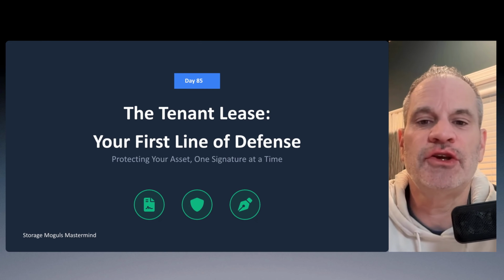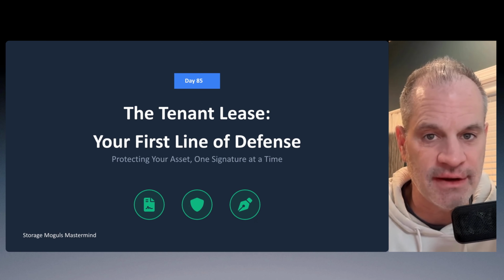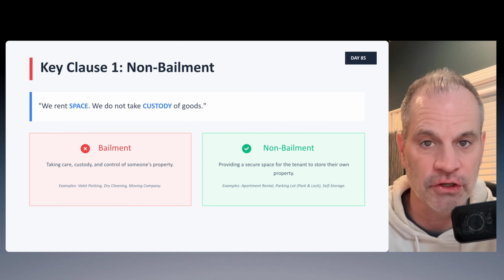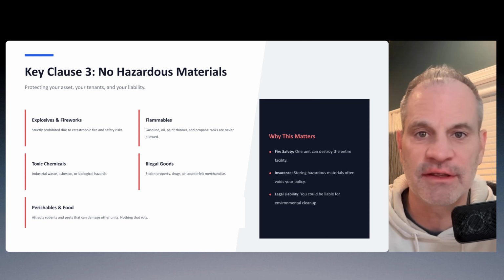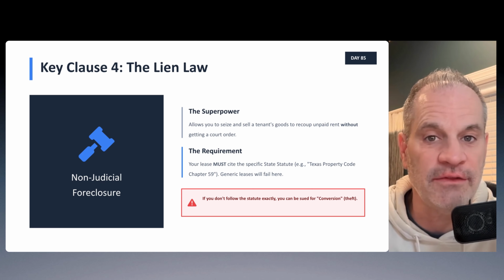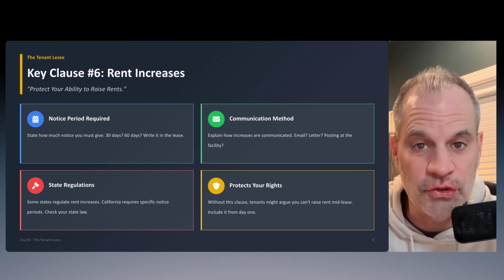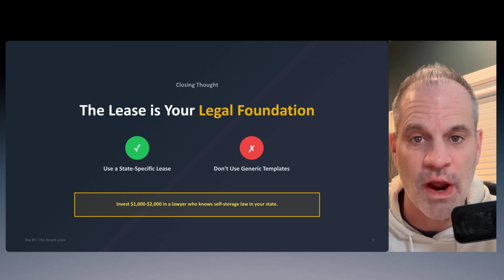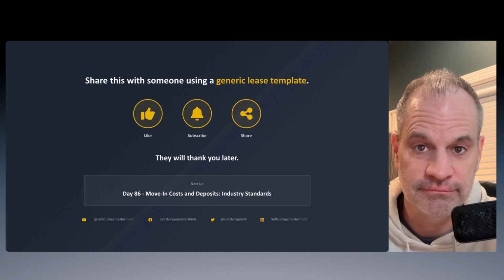Day 85: Self Storage Tenant Lease Agreement: The Key Clauses Every Owner Must Include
Think the lease is just paperwork?

It’s not.

In Day 85 of the Storage 100 series, Joe Downs breaks down why your tenant lease is the legal foundation of your entire storage business and your first line of defense when things go wrong.

Joe walks through the six critical clauses every storage lease must include, starting with the most important concept: non-bailment. You rent space, not custody of goods. That distinction protects you from being treated like a moving company or warehouse operator.

You’ll learn:

• Why the limitation of value clause caps your liability (and why $5,000 per unit is common)
• How the hazardous materials clause protects you from catastrophic fire and insurance denial
• Why your lease must cite the exact state lien law statute to legally auction delinquent units
• How access hour and gate code policies create leverage for collections
• Why rent increase language must be written clearly from day one

Joe also explains the real risk of using generic lease templates and why investing $1,000–$2,000 in a state-specific lease drafted by a storage attorney is one of the smartest moves you can make.

If you don’t follow lien law procedures exactly, you can be sued for conversion (theft).

Your lease isn’t a formality.

It’s your shield.

If you own — or plan to own — self-storage, this episode is required viewing.

JOIN THE STORAGE MOGUL COMMUNITY

Want to go deeper? Join the free Storage Mogul community at storagemoguls.ai — an AI-powered platform with tools, frameworks, and a network of real operators across self-storage, boat & RV, IOS, pro storage, small bay flex, and parking. Start free and advance at your own pace.
👉 Register now: storagemoguls.ai